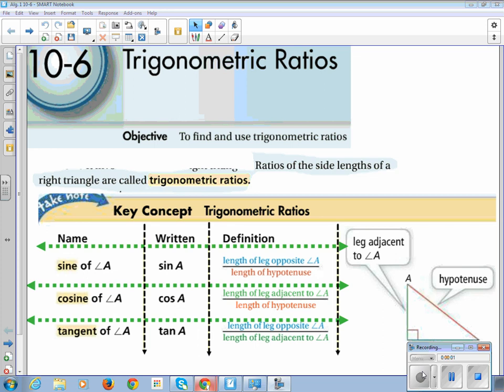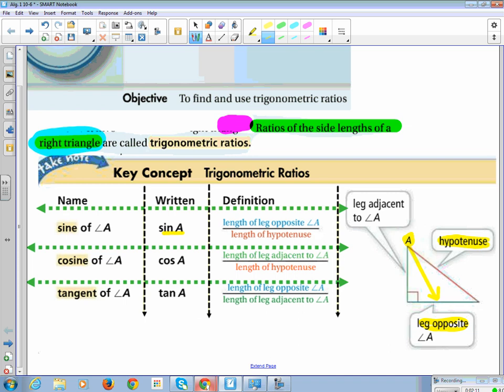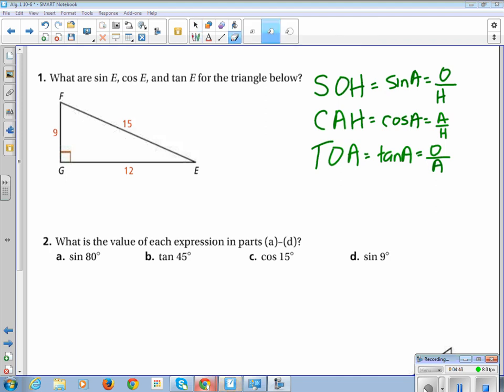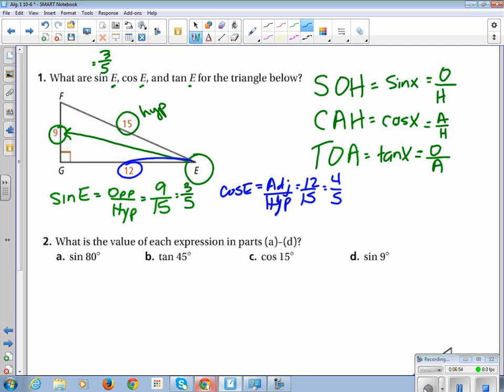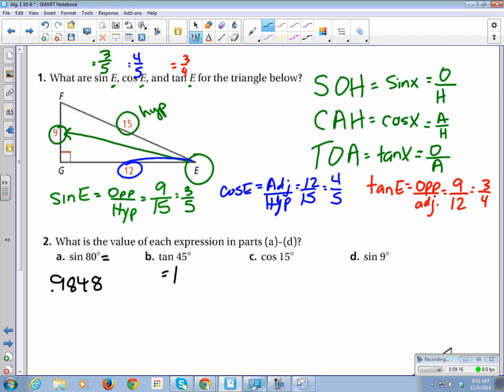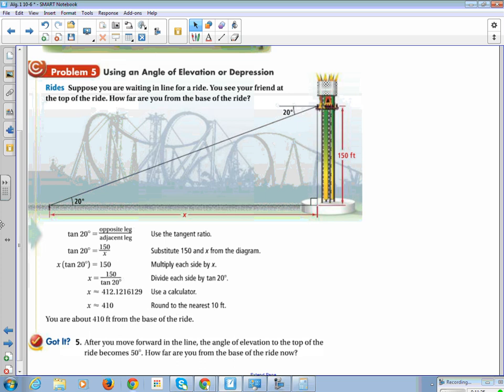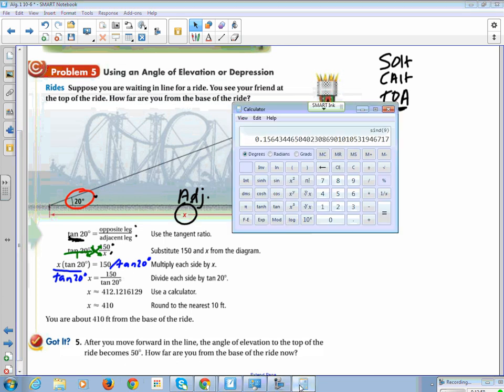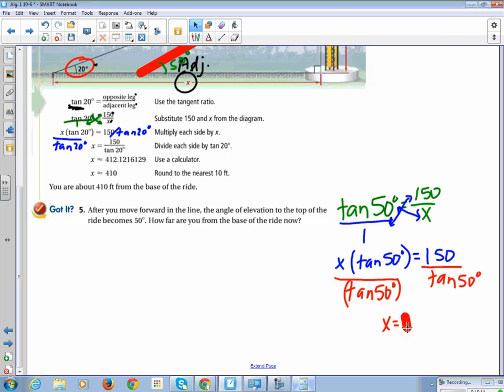Algebra 1 Chapter 10 Section 6 Trigonometric Ratios